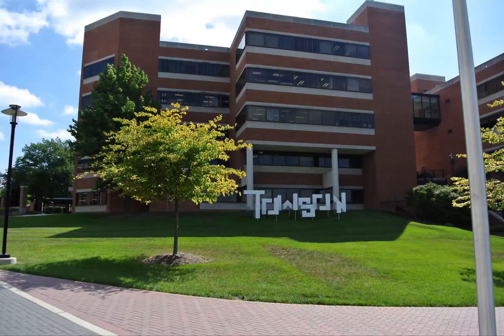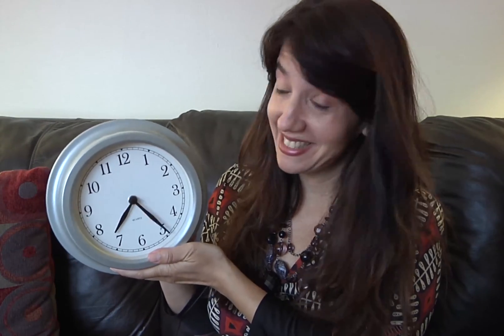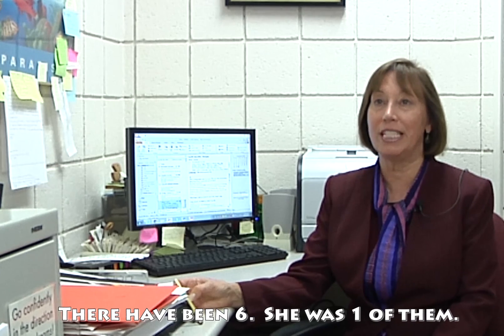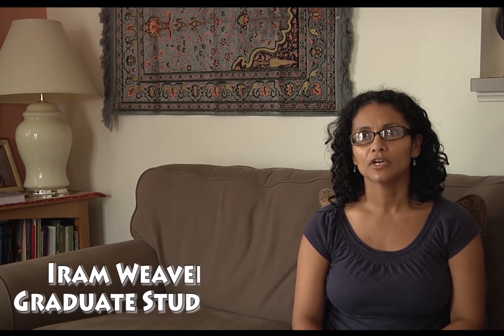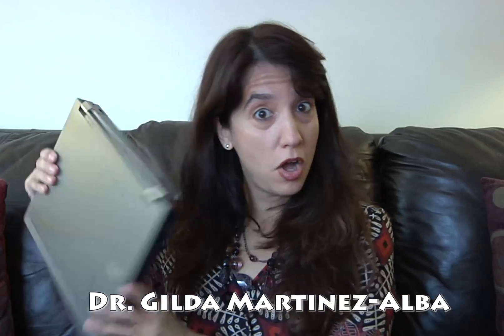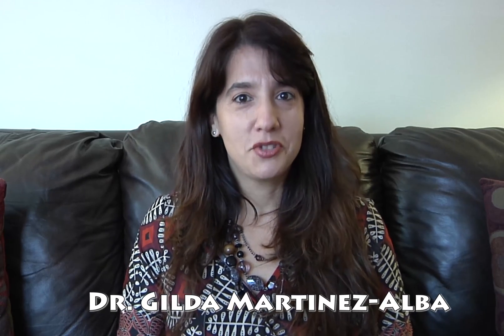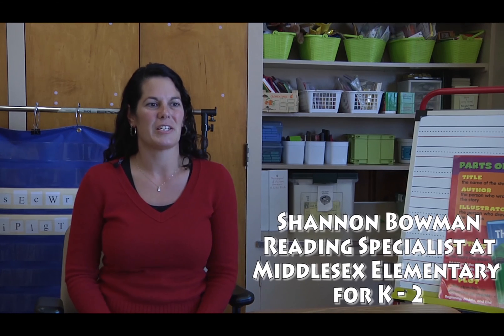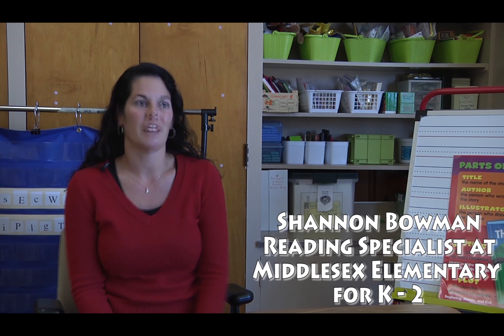The History and Impact of the TU Reading Clinic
This short documentary provides an overview of the Towson University Reading Clinic.